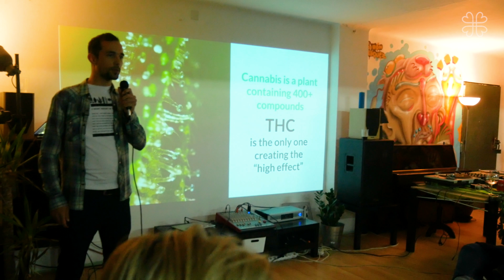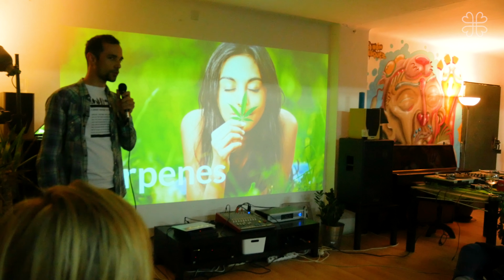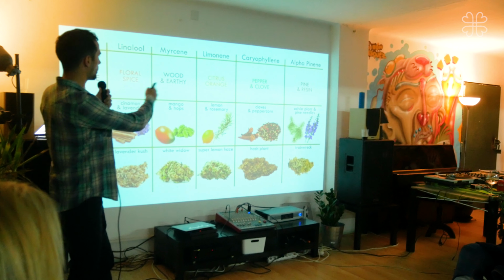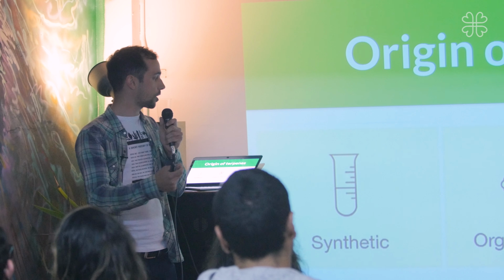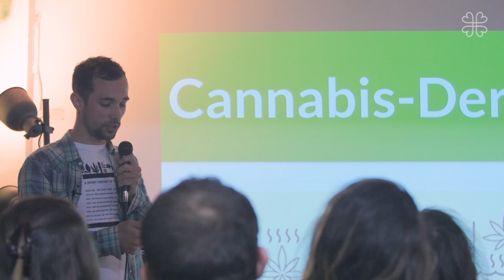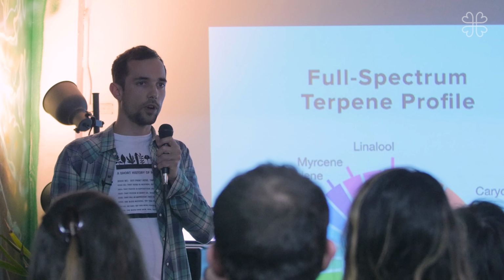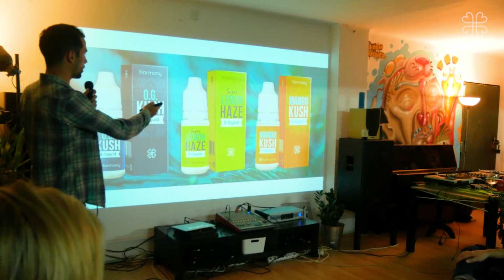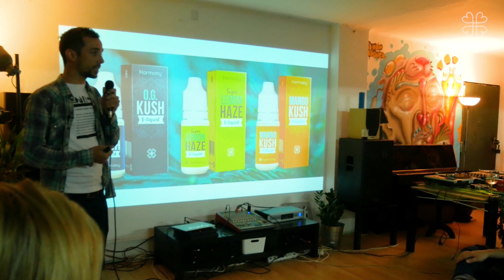420 Terpenes Party | Meetup #5 Startups Europe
Harmony hosted a unique 420 terpenes meetup to gather friends, community and entrepreneurs.

More is yet to come!